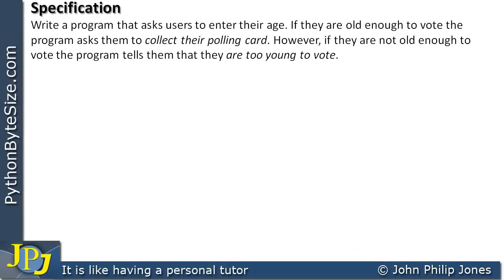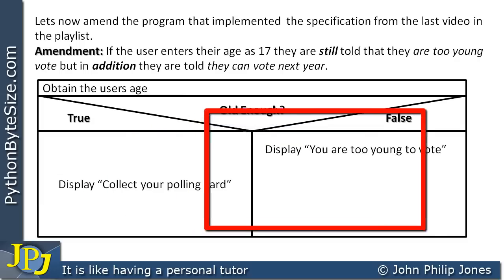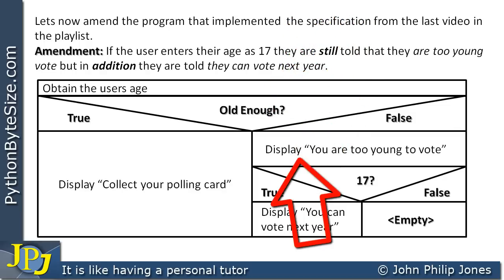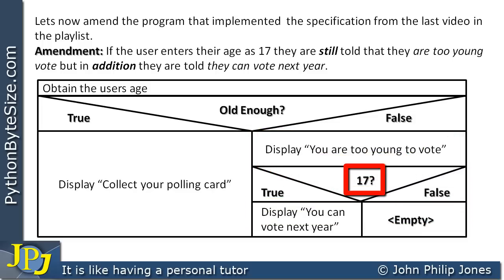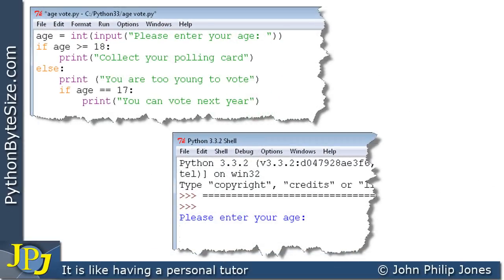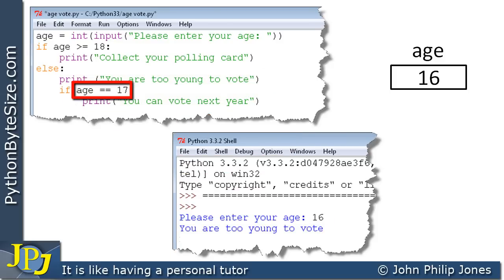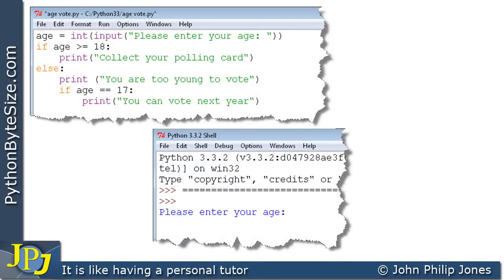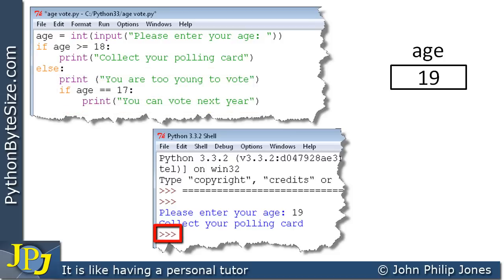Python Nested Selection Constructs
Shows how Selection constructs can be nested to implement an algorithm.